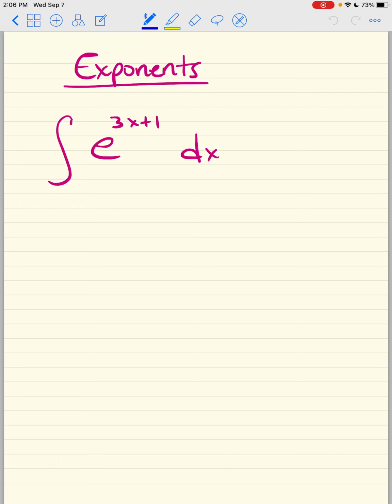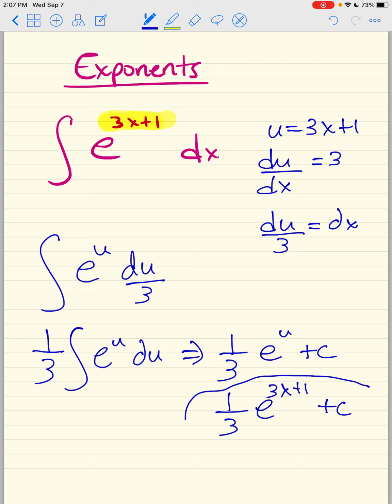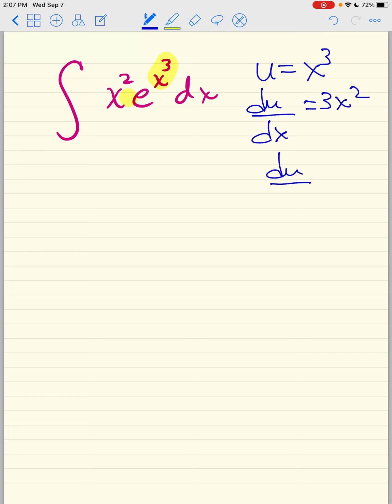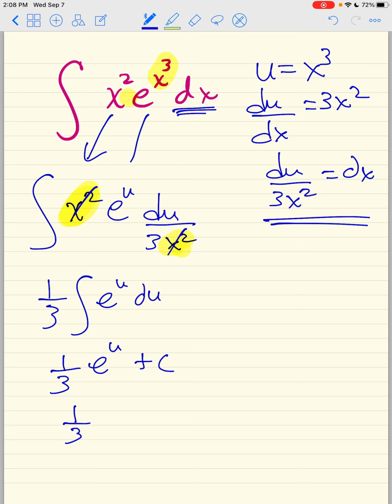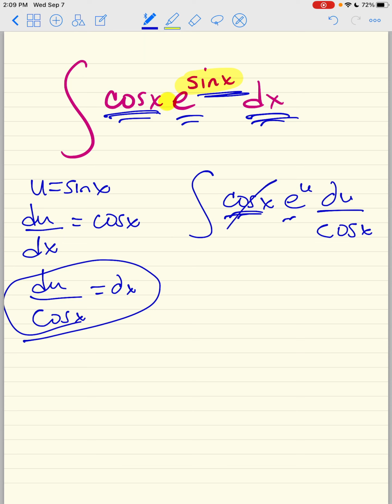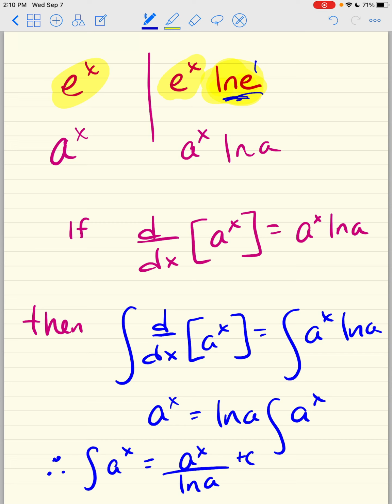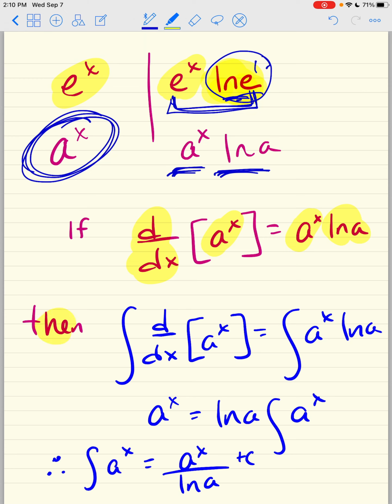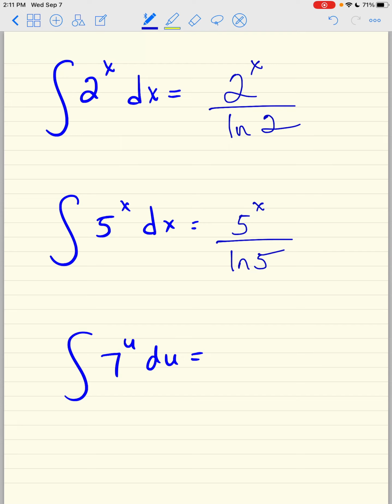Integration usub for exponents